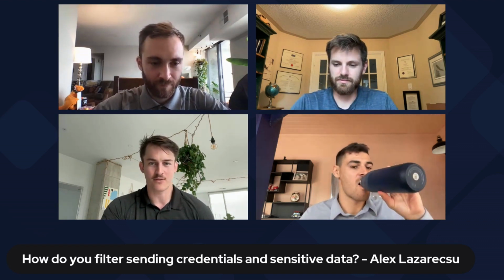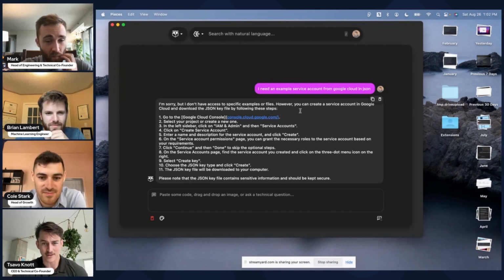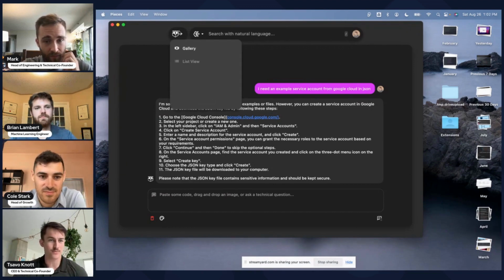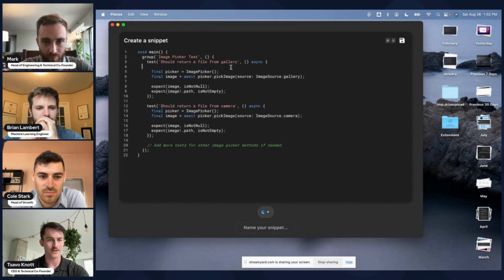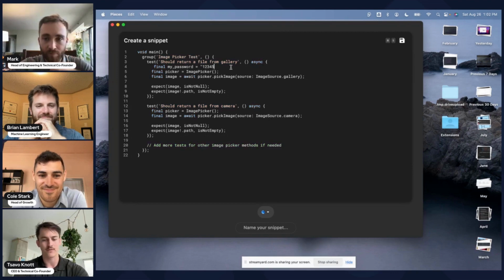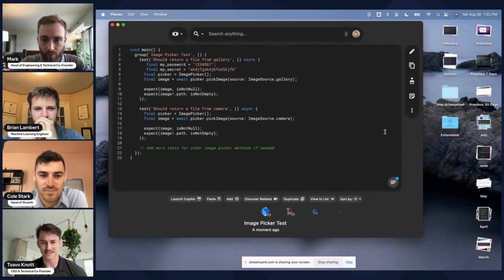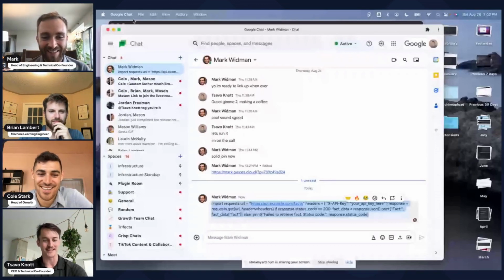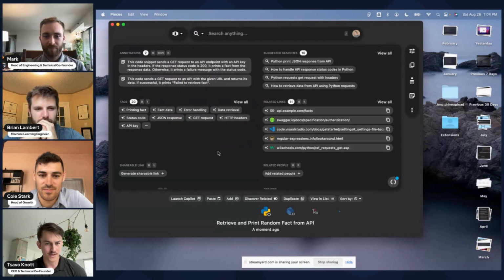Workflow Activity, Data Storage, and Security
One of the most frequently asked questions during the AMA was about data storage, specifically for workflow activity.

All workflow activity is stored locally on the user's machine. This means that all actions taken within any plugin of the Pieces for Developers suite are saved right on your computer, offering a sense of security and independence from external servers.

Even if you're offline, you can switch to the workflow activity view and continue to see your activity build up, making it a reliable feature.